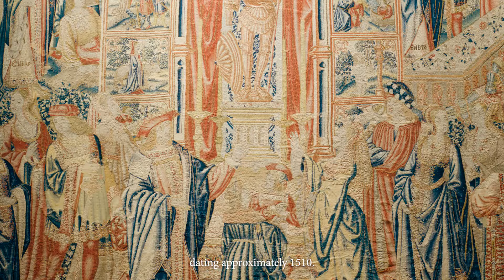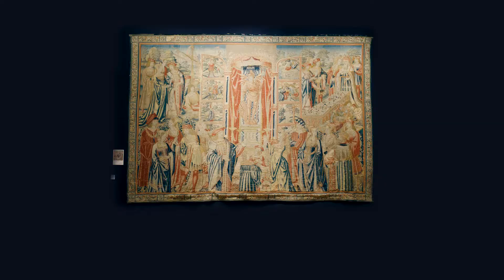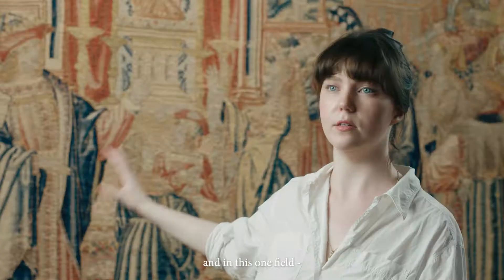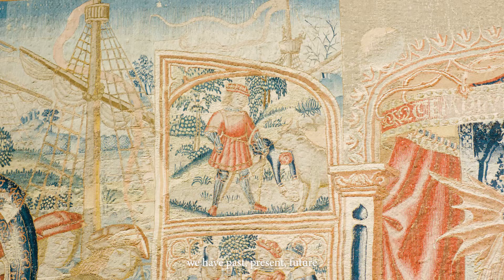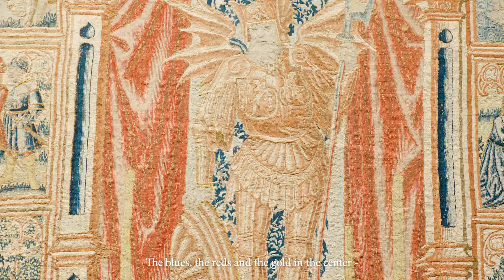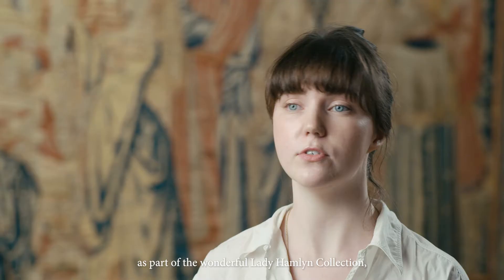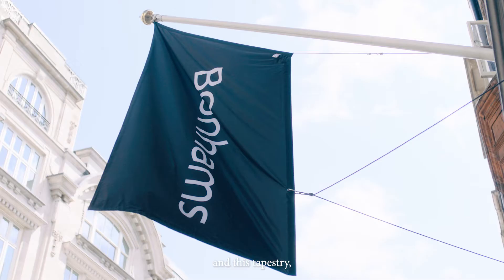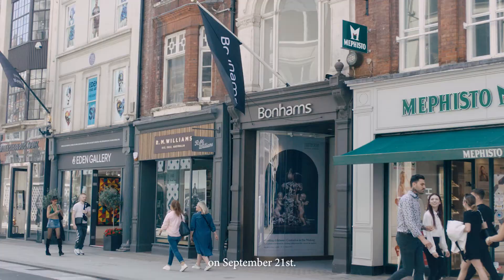Early Vernacular Furniture & Textiles from The Collection of Lady Hamlyn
Woven in rich wools and silk, this tapestry depicts an intricate and complex rendition of ancient mythological episodes from the story of Aeneas, founder of Rome. The figures are seen in typical Medieval dress, some labelled with a curious mix of Roman and Ancient Greek letters.

Learn more about this incredible 16th century tapestry from our Carpets, Tapestries and Works of Art Specialist, Helena Gumley-Mason.

21 Sep 2021, starting at 12:00 BST .